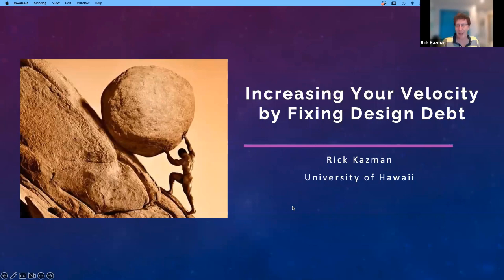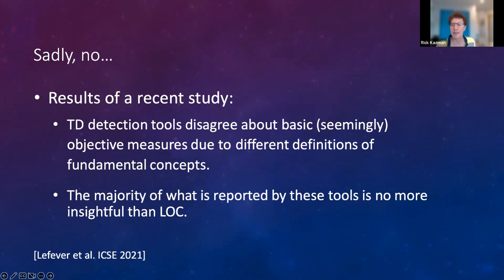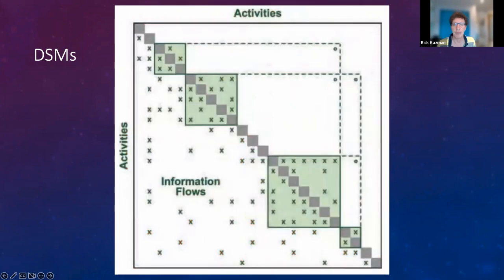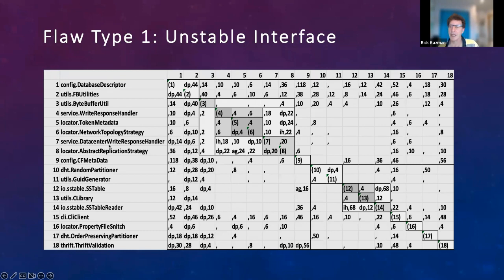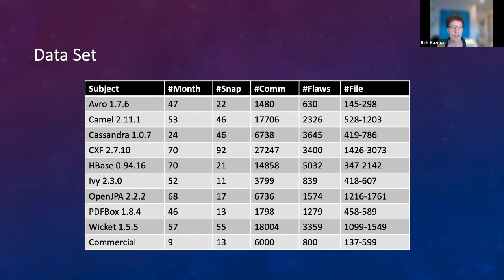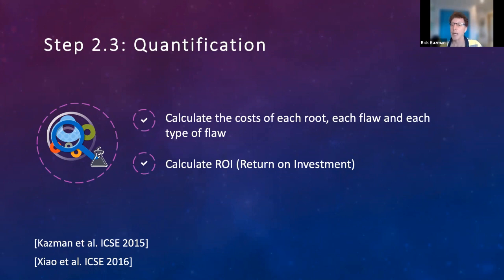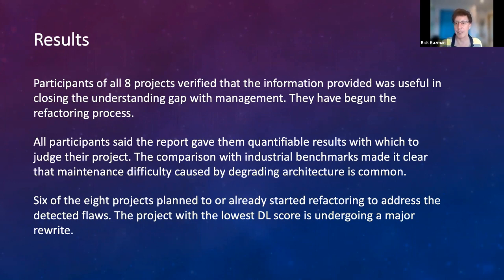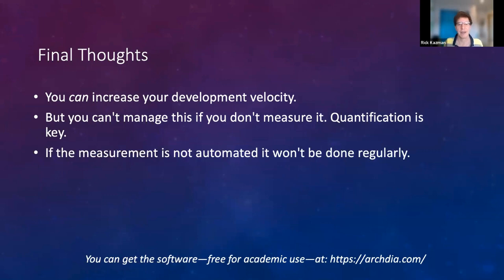“Increasing Your Velocity by Fixing Software Architecture Design Debt,” Rick Kazman, Ph.D., CMU SEI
Session 8 of the planned 12 Sessions in the INCOSE-CMU Lunch 'n Learn Series. ABSTRACT: In this talk I will discuss a common and pernicious form of technical debt--called design debt, or architecture debt. I will briefly present the theoretical foundation behind this form of debt and present a broad set of evidence demonstrating its dramatic effects on project outcomes. That is the bad news. The good news is that we can automatically pinpoint the causes and scope of such debt. I will describe how we can automatically locate it, measure it, and create the business case for removing it. Finally, I will explain how we can remove--pay down--this debt via refactoring. I will also sketch some of my experiences doing all of this in real-world projects, along with the outcomes.